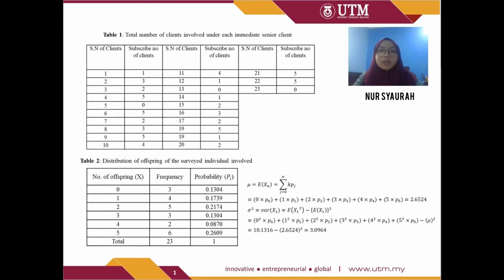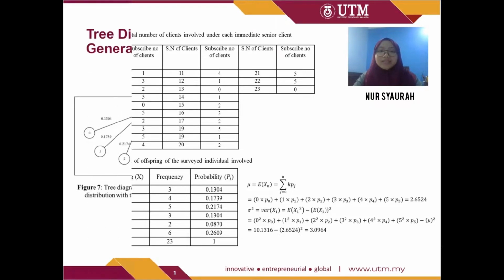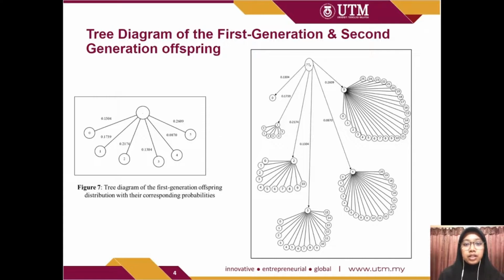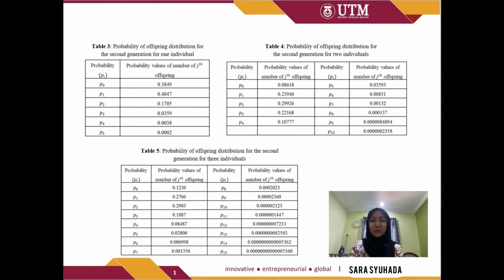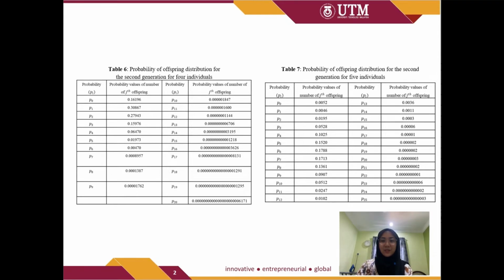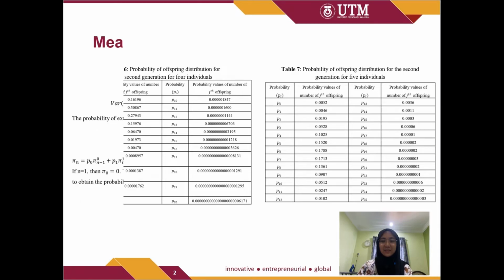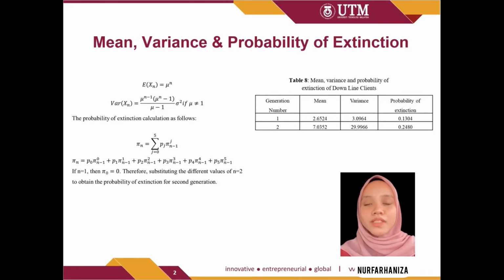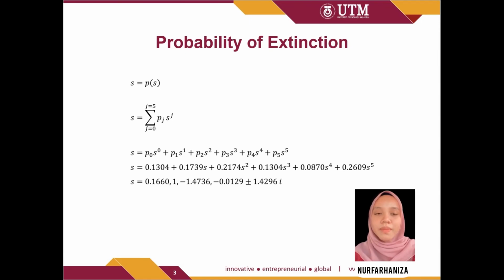STOCHASTIC PROCESS PROJECT (GROUP 14)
Group 14 members:

1. Nur Syaurah Binti Daud (A18SC0234)
2. Nurfarhaniza Binti Ramlee (A18SC0245)
3. Norsaidatulain Binti Asral (A18SC0183)
4. Nur Sara Syuhada Binti Ahmad Hisham (A18SC0229)
5. Nur Auni Aisyah Binti Mohd Ariffin (A18SC0199)